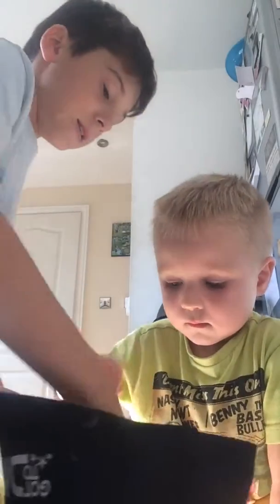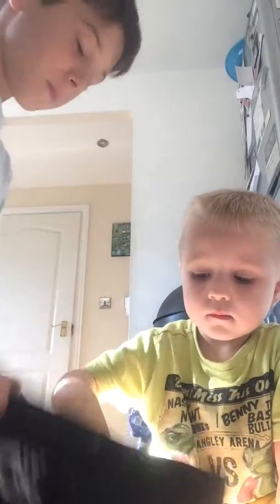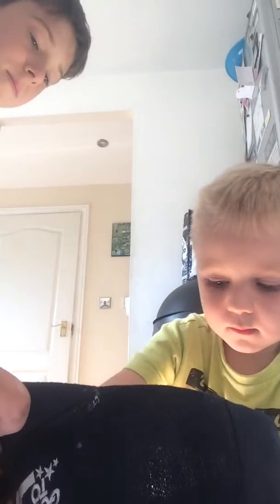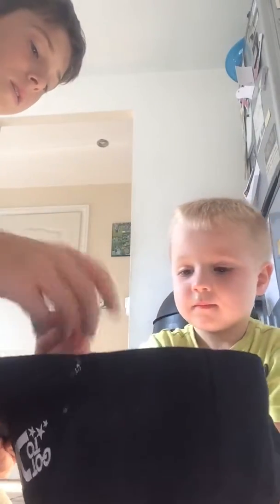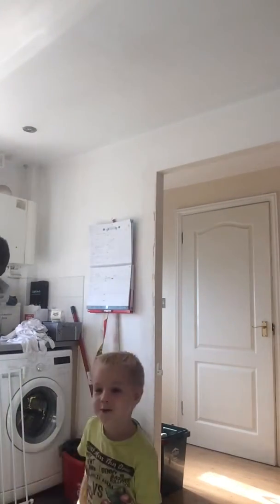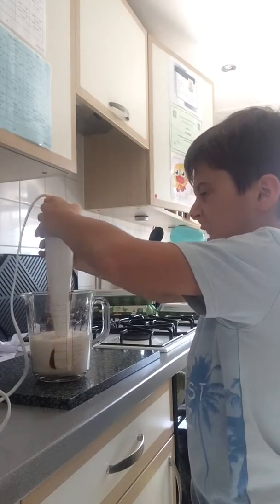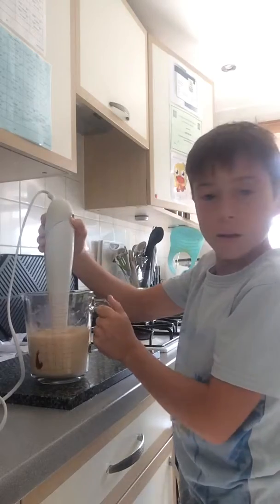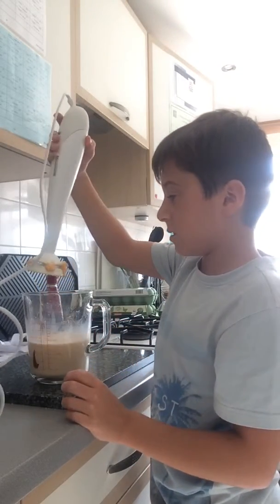Smoothie Challenge part 1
Smoothie challenge! If u want me to do a challenge send me text